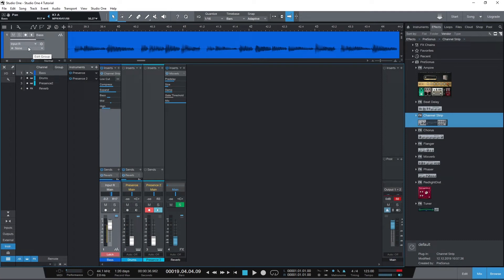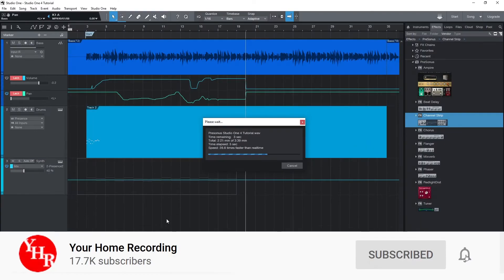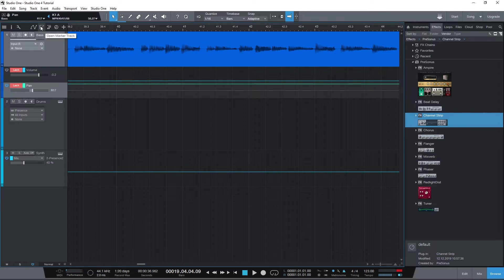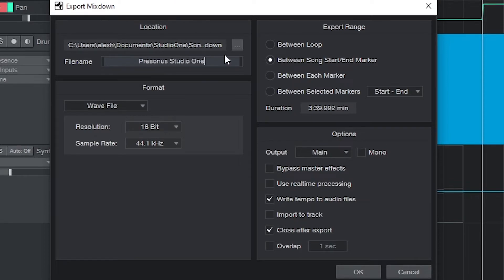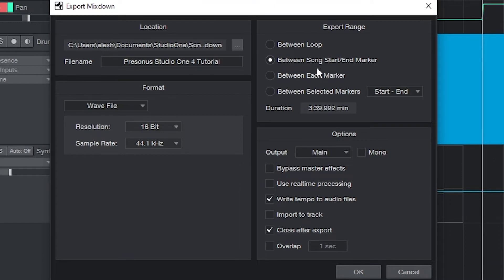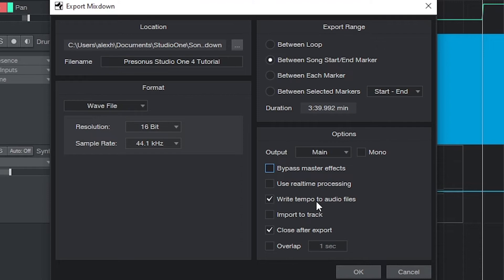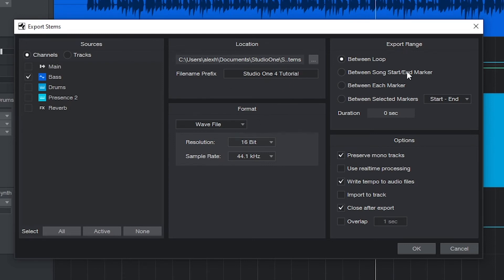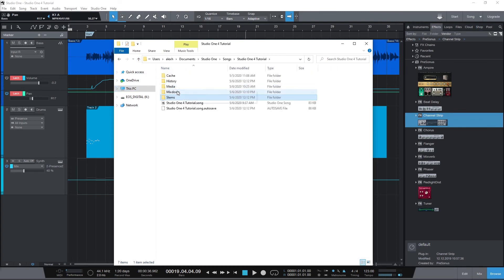PreSonus Studio One 4 Tutorial (Part 9) – Exporting a Final Song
Buy Focusrite Scarlett 18i20

PreSonus Studio One 4 is a free or paid digital audio workstation for home recording. This tutorial series covers how to use PreSonus Studio One 4, and includes audio recording and editing, MIDI recording and the piano roll, mixing and plugins, automation, and exporting our project.